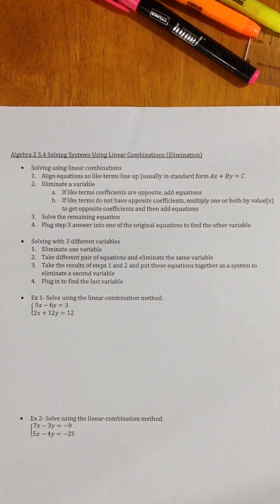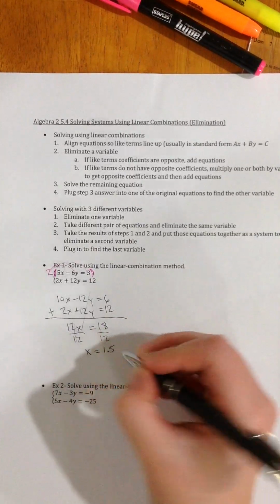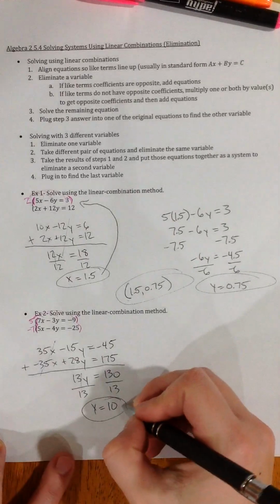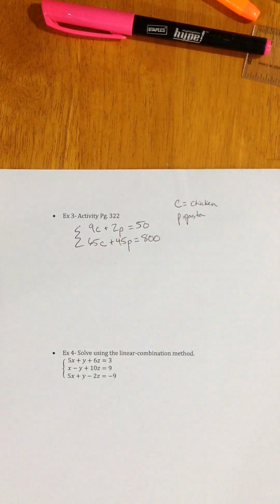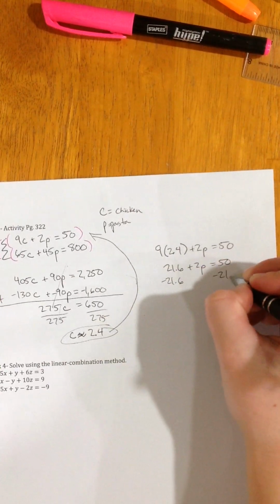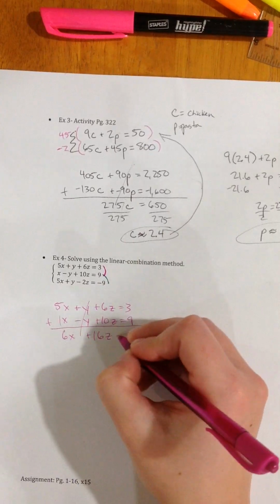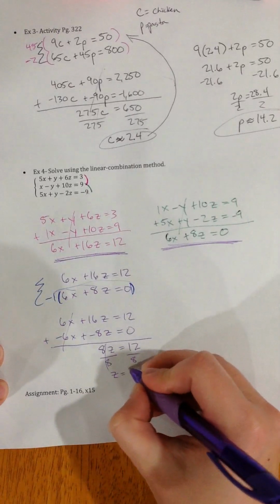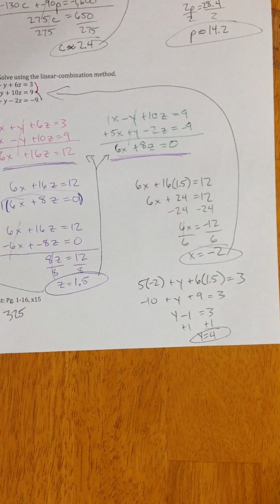Alg 2 Section 5.4